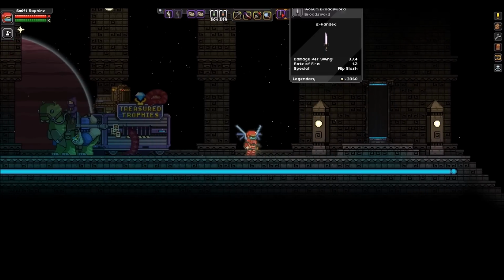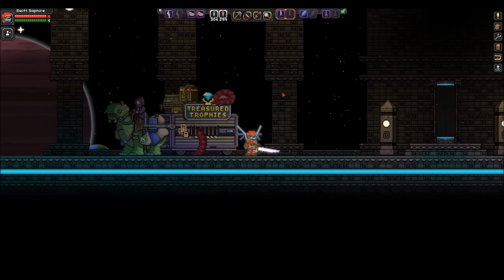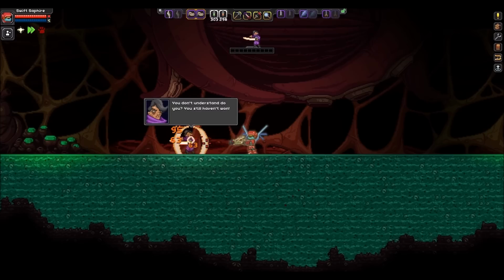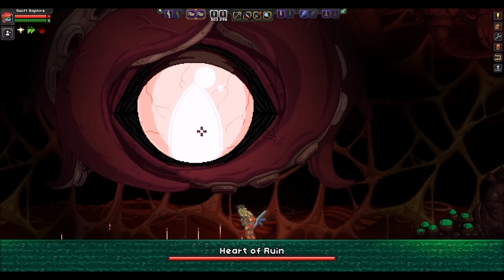Starbound Nightly: EP 59 [MAJOR SPOILERS]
What's up guys! Today I have YUGE news! Starbound Unstable has updated to be on par with the Nightly, that means 1.0 is only a week or so away! The game is basically complete and can be played from start to finish. This video is packed with SPOILERS so don't ruin it for yourself if you have been holding off. Smack that Like button if you enjoyed!